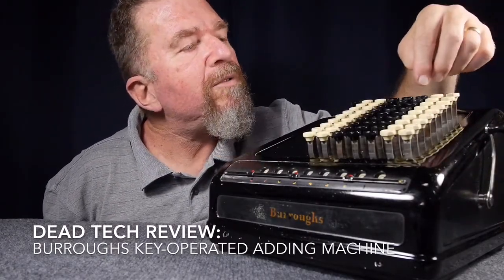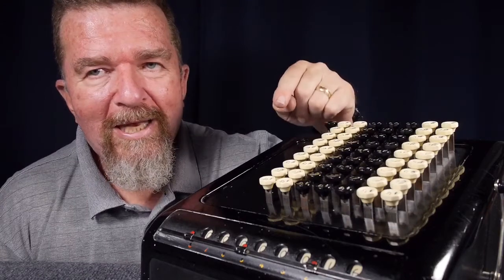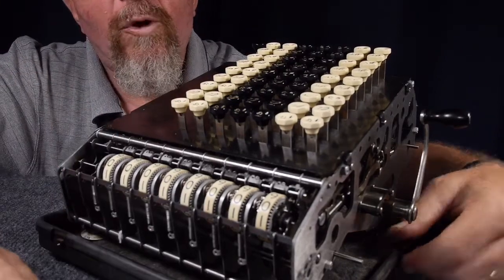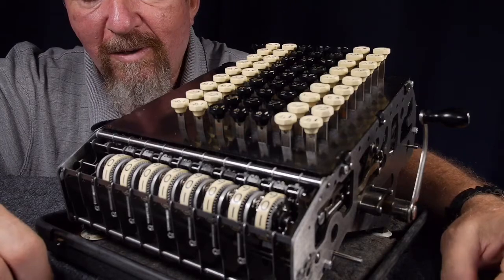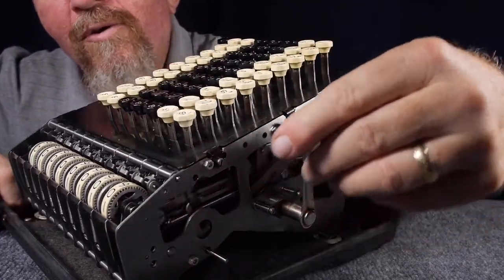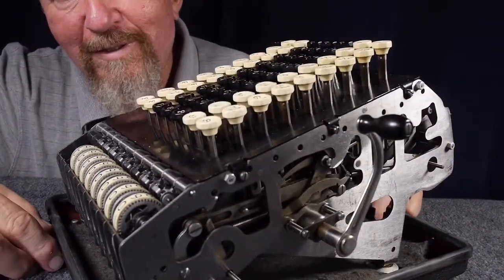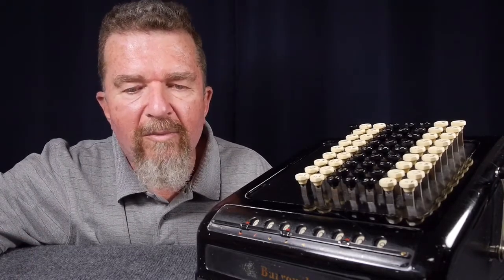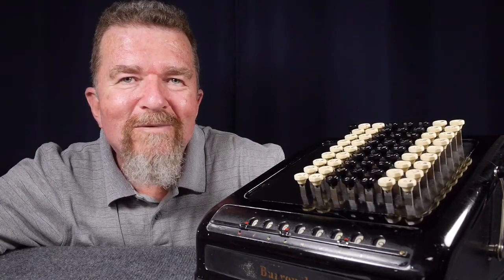Dead Tech Review: Burroughs Key-Operated Adding Machine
Joe digs into the complex innards of an antique key-operated adding machine. After 16 hours of tinkering, he has it working!